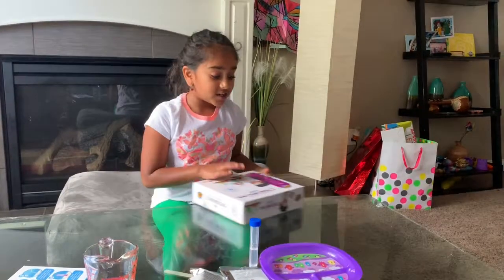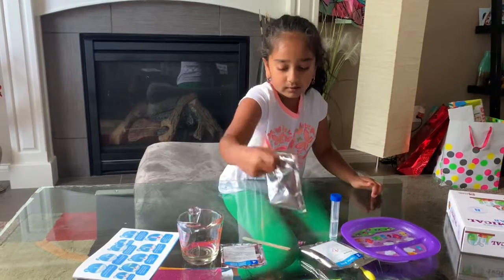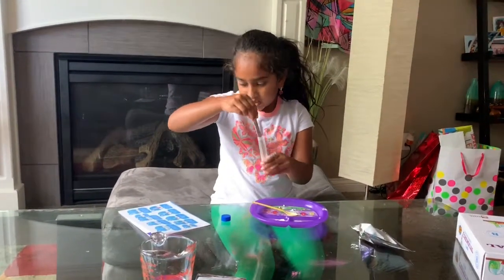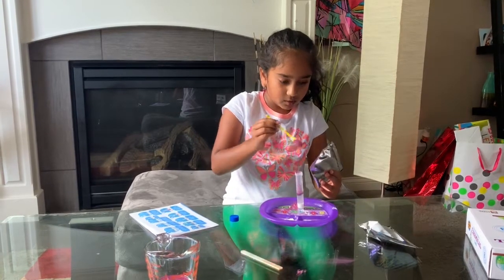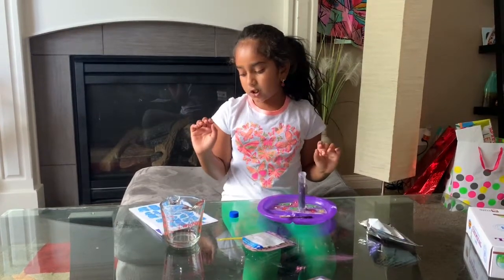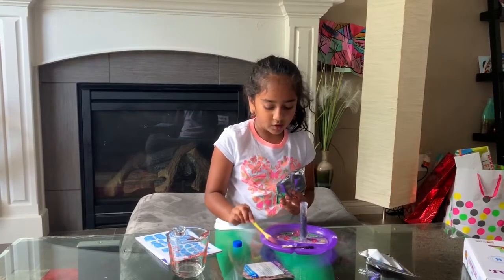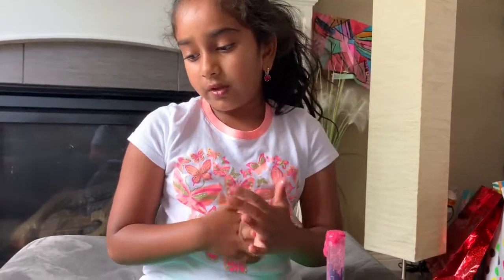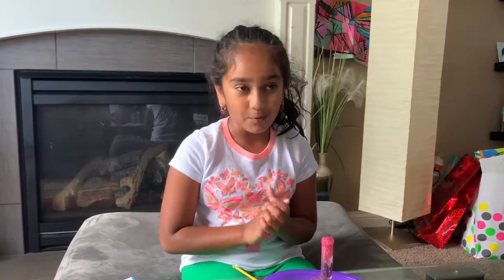Red Volcano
How to do a volcano experiment? Acid and Base chemical reaction.